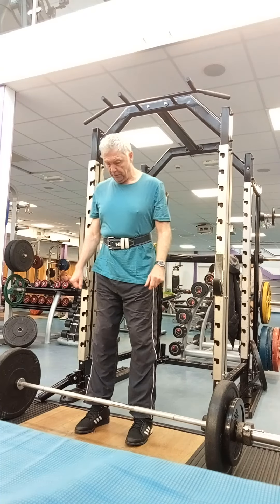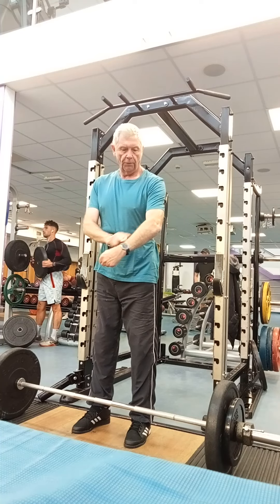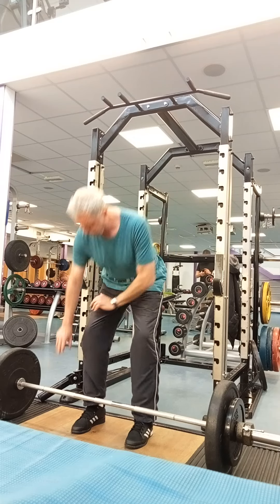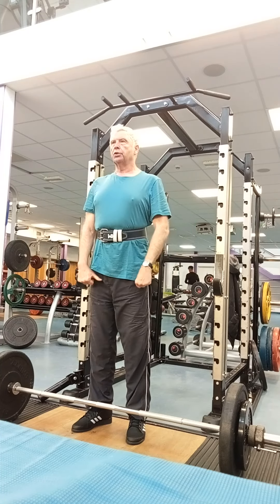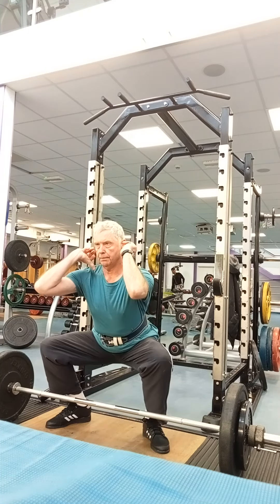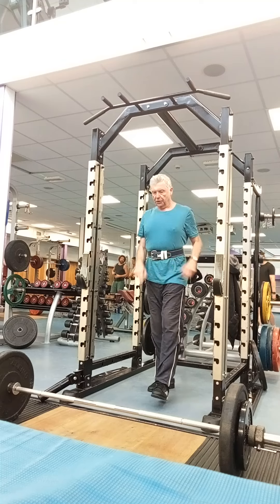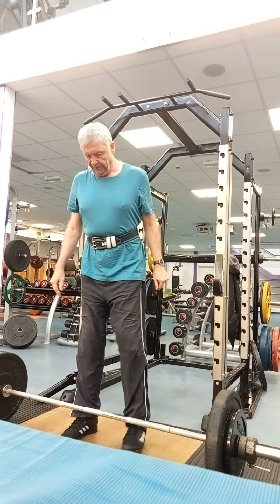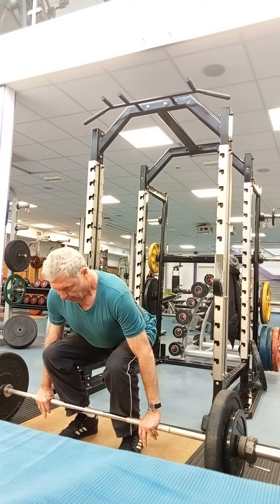5 Clean Pulls with 65 kg 13 Sept 2023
Snatch pull and Clean pull tutorial: the first part of a snatch or clean. Did 3 * 50 kg, 3 * 60 kg, 3 * 65 kg Snatch pulls and then a Set of 5 Clean pulls with 65 kg. One should go up to 5 kg beyond your personal best snatch or clean. Keep the back flat and at the same angle until the weight is at the top part of the thigh and then drive upwards vigorously extending shoulders and getting up on your toes. See where the bar reaches on your chest!
Good luck.